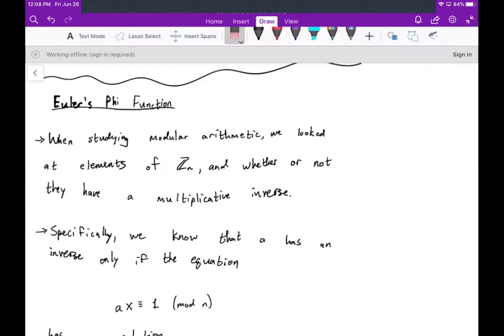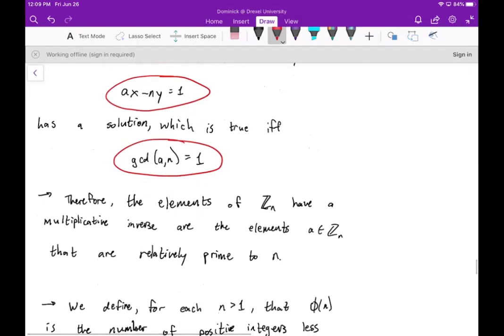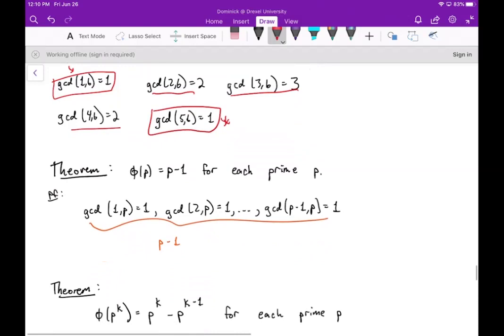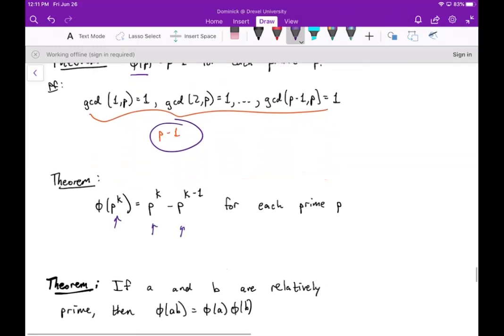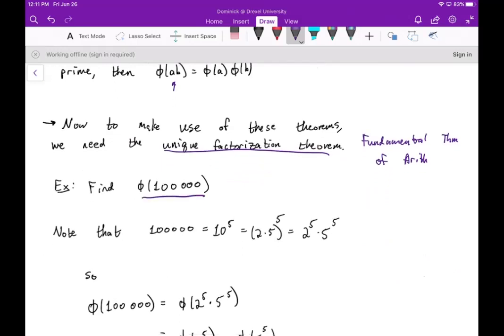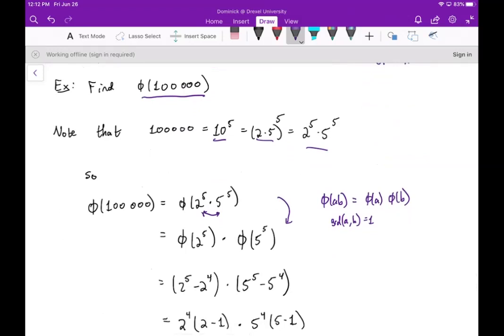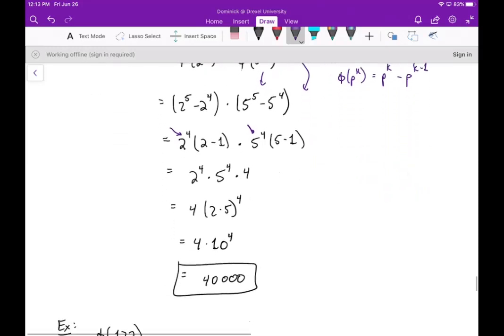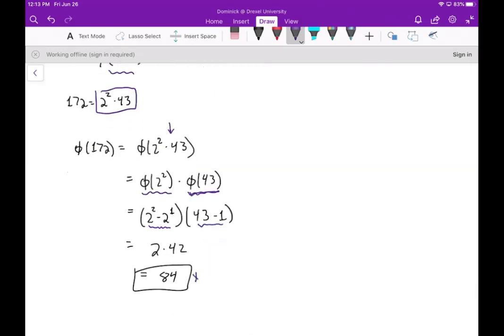Euler's Phi Function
Description of Euler's Phi Function, associated theorems, and evaluating the phi function for any number.